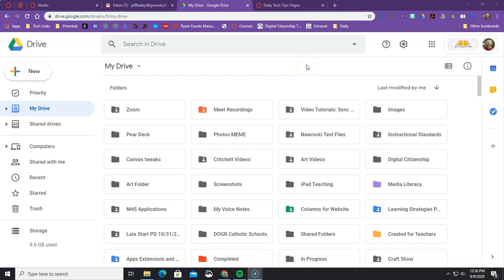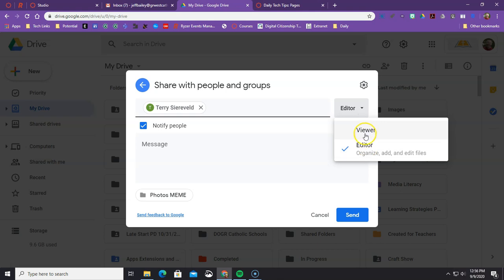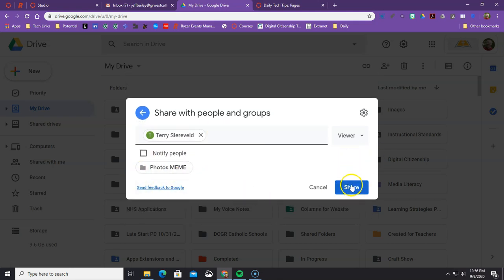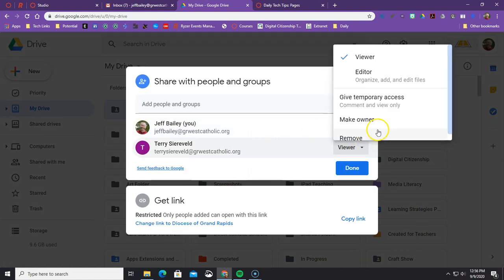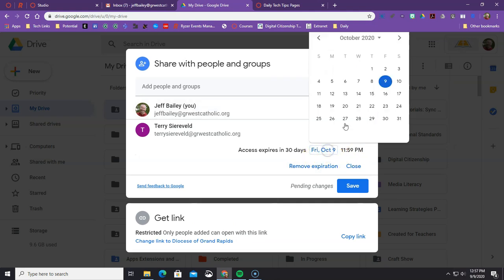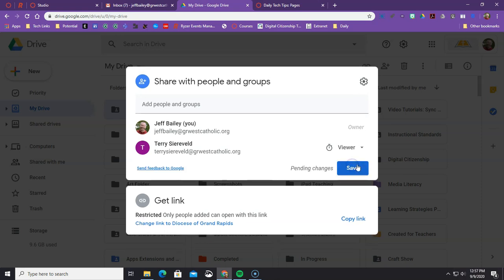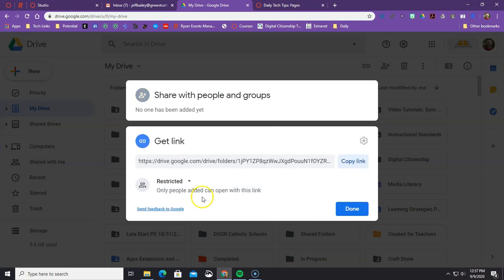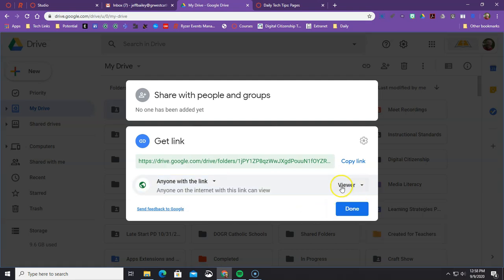Share Settings in Drive Files